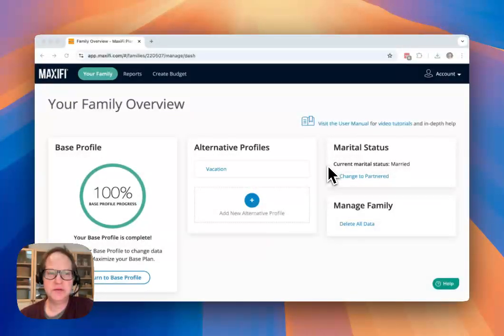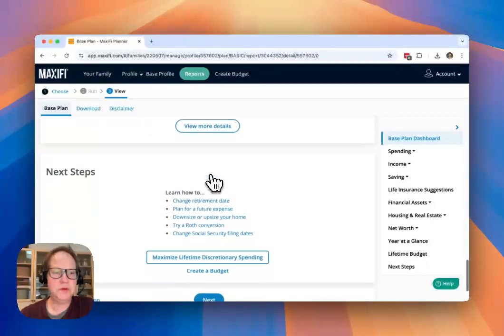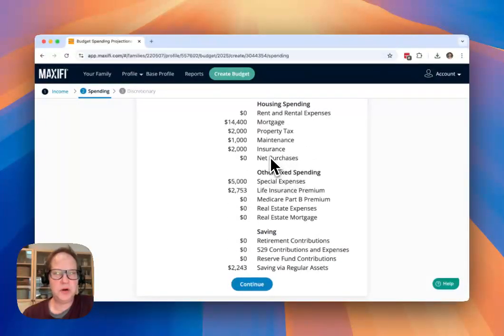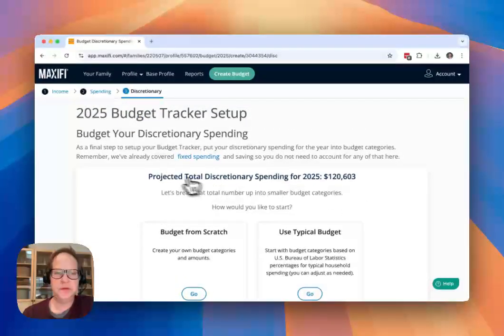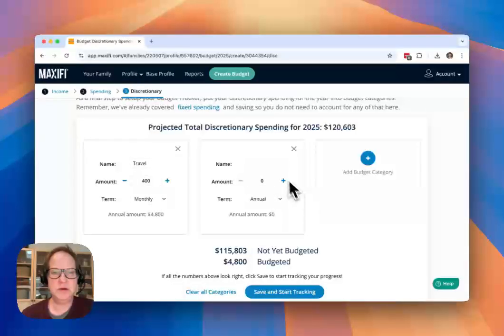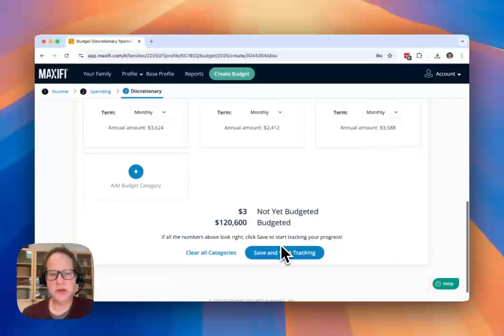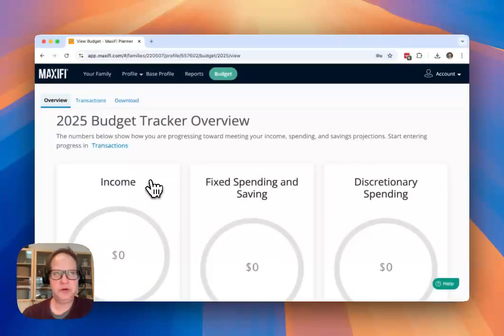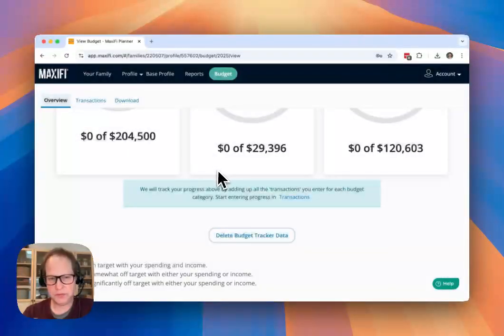MaxiFi Getting Started: Create Your Budget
Once you've settled on your Base Plan, create a budget for the year using MaxiFi's Budget Tracker.